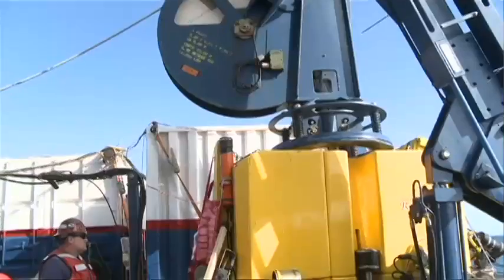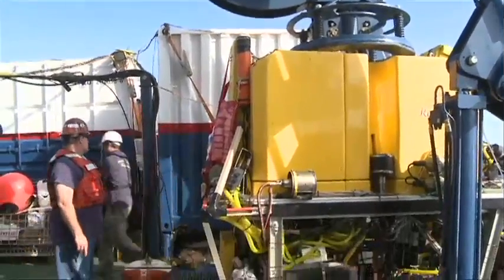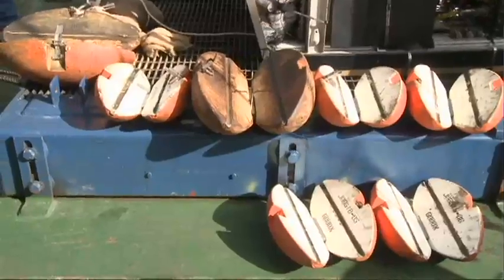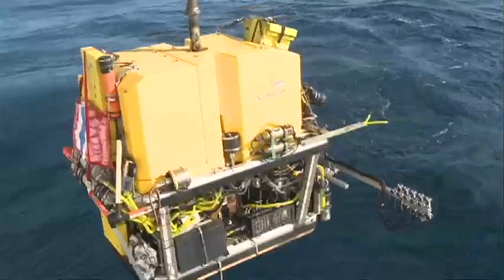Expedition Titanic: High-speed ROV Launch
Mark Heinrich of Phoenix International goes through an ROV launch with a helmet-cam to provide us with some first-hand perspective on what happens prior to each ROV dive on Expedition Titanic.